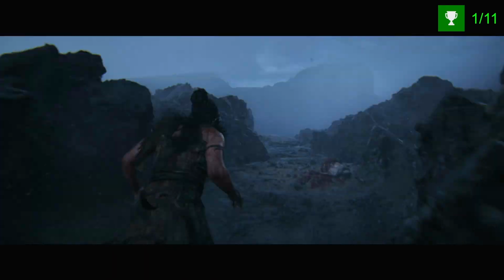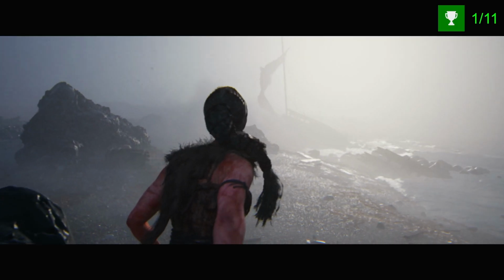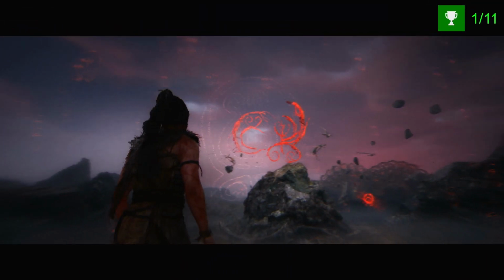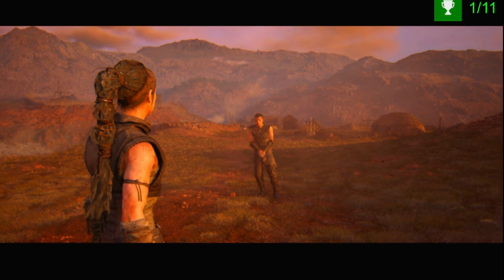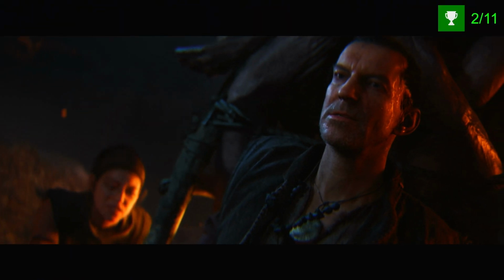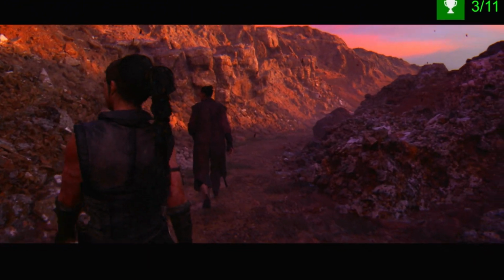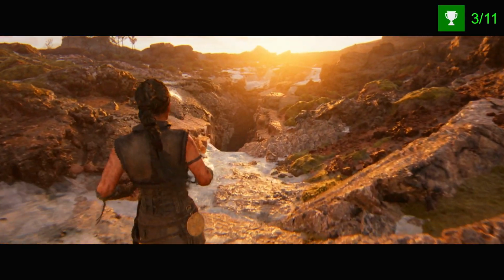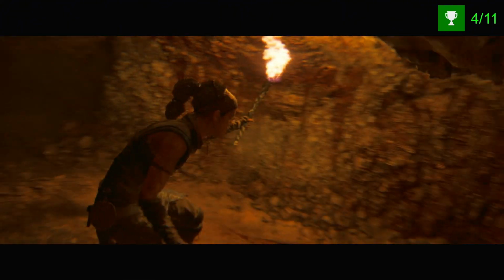I Got 100% Completion in Hellblade 2 - Here's What I Found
Today, we're taking on the challenge of 100% completing Senua's Saga: Hellblade II by unlocking every achievement from the base game. From exploring the breathtaking landscapes of Iceland to discovering every Lorestangir, finding every Hidden Face, and completing every chapter, this is the complete journey to 100% completion.

Was it worth finding every collectible and unlocking every achievement? Join me as we experience one of the most immersive and visually stunning games ever made, while earning every achievement along the way.

If you enjoy 100% completion videos, achievement hunting, Xbox gameplay, and story-driven adventures, you're in the right place!

0:00 Setting Out on the 100% Journey
0:28 Washing Ashore and First Steps
2:29 Uncovering Secrets in the Settlement
5:27 Crossing the Halfway Point
8:12 Confronting the Truth of the Giant